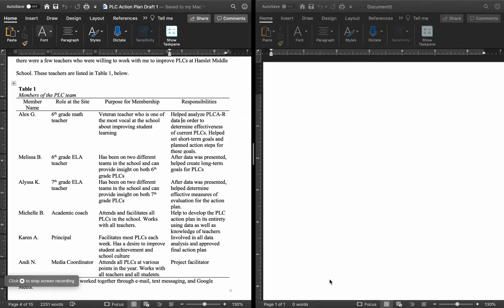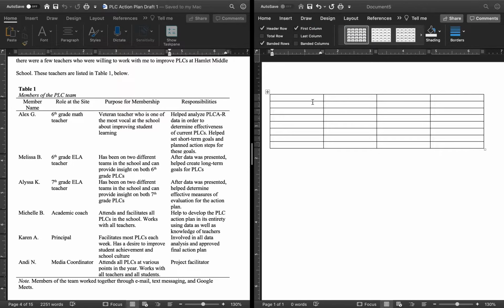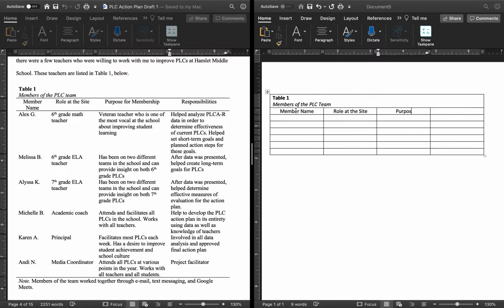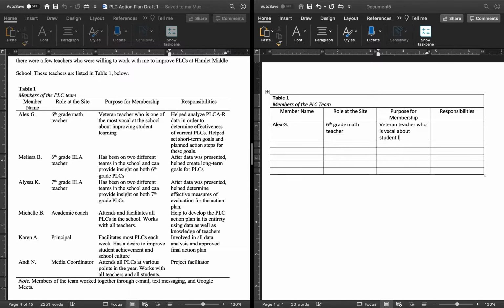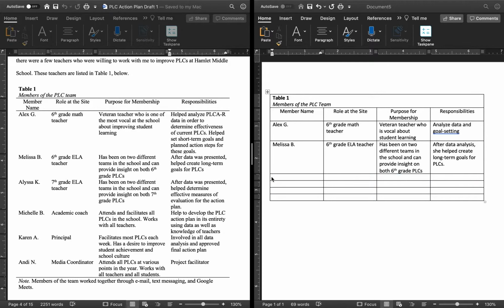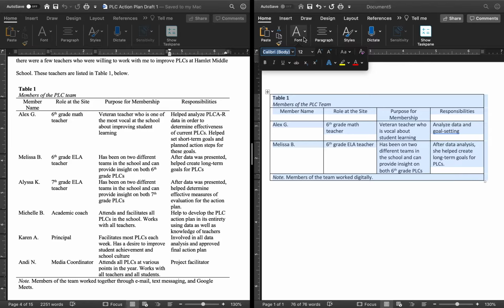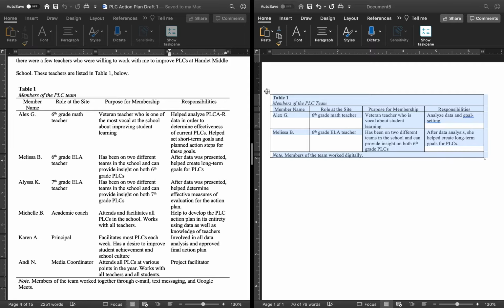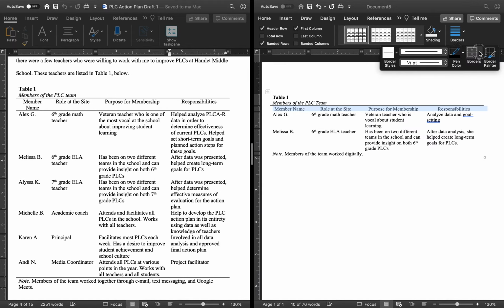How to Make a Table APA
If you wanted to know a quick and easy method to make a table in Microsoft Word, this is the video for you! I'm using the APA 7th Edition Style Guide for formatting rules.